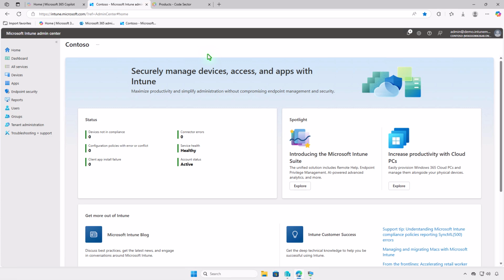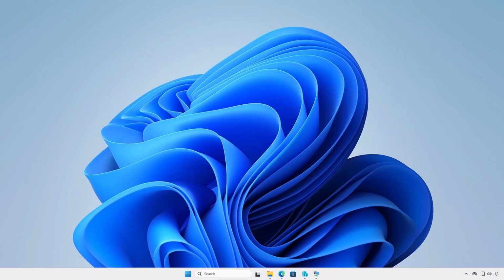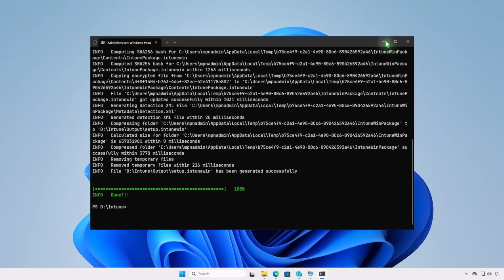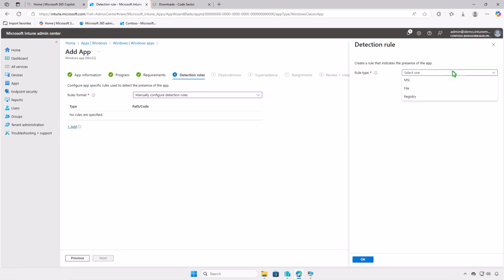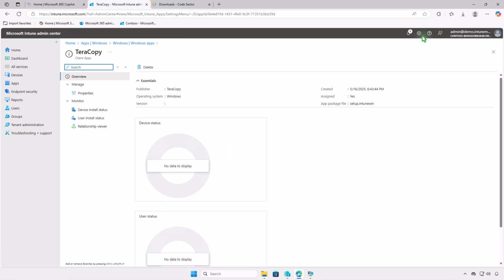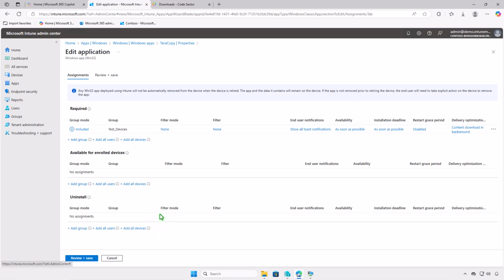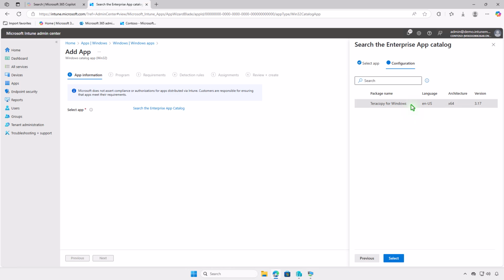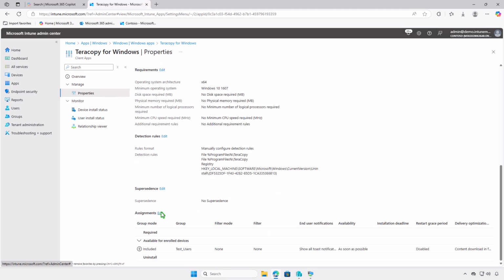Deploy TeraCopy Using Microsoft Intune | Step-by-Step Guide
Learn how to deploy TeraCopy using Microsoft Intune with this step-by-step Windows app deployment tutorial.

In this guide, we'll walk through packaging TeraCopy as a Win32 app, configuring installation settings, and deploying it to Windows 10 and Windows 11 devices using Microsoft Intune.

Whether you're an IT administrator or an endpoint management professional, this tutorial will help you streamline TeraCopy deployment through Microsoft Intune.

📌 What You'll Learn:
• How to download and prepare the TeraCopy installer
• How to package TeraCopy using the Microsoft Win32 Content Prep Tool
• How to upload the .intunewin package to Microsoft Intune
• How to set app requirements and detection rules
• How to assign TeraCopy to users or device groups
• How to monitor installation status and troubleshoot deployment issues

⏱️ Video Chapters:
00:00 Introduction
00:30 Download TeraCopy Installer
01:00 Prepare the Win32 App Package
02:00 Create a Win32 App in Microsoft Intune
03:00 Configure Installation and Uninstall Commands
04:00 Set Requirements and Detection Rules
05:00 Assign TeraCopy to Devices
06:00 Monitor and Verify Deployment
07:00 Final Tips and Conclusion

💡 Why Deploy TeraCopy with Microsoft Intune?
TeraCopy is a Windows file transfer utility designed to improve file copying and moving workflows. Deploying it through Microsoft Intune helps IT teams standardize application installation, manage assignments, and monitor deployment across managed Windows endpoints.

💬 Have you deployed TeraCopy using Microsoft Intune? Share your experience or deployment questions in the comments below!